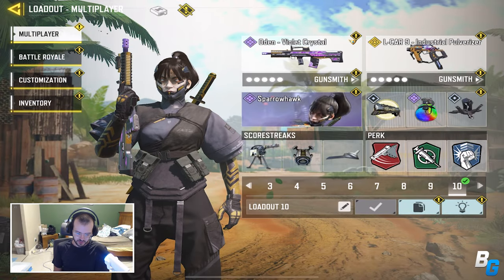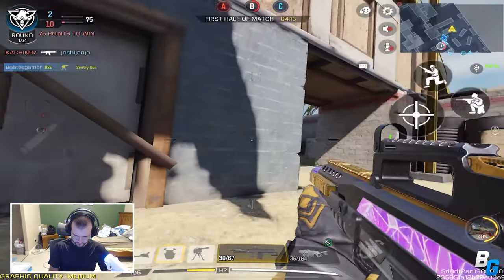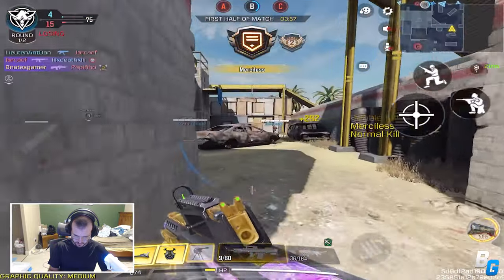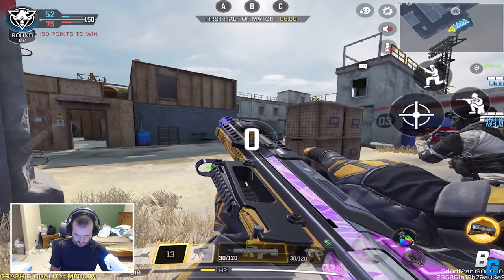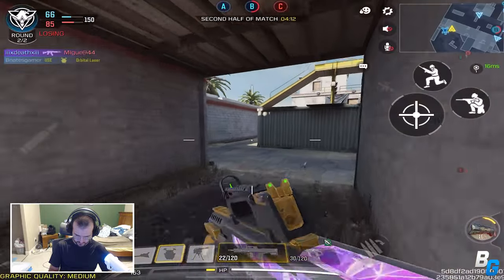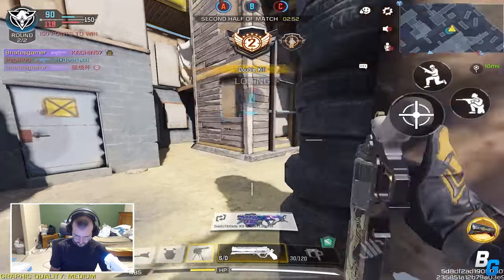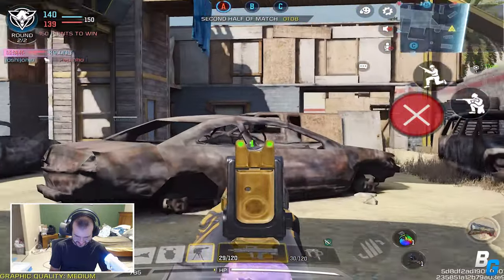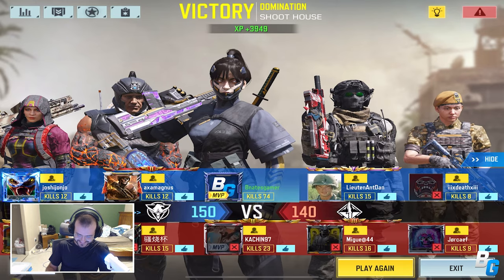This gun is actually kind of insane...😳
ODEN VIOLET CRYSTAL!